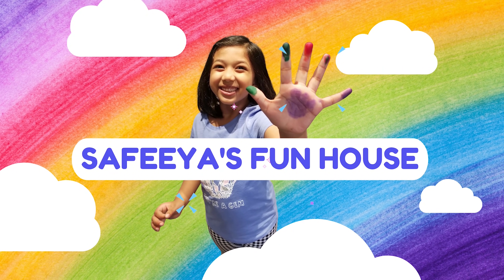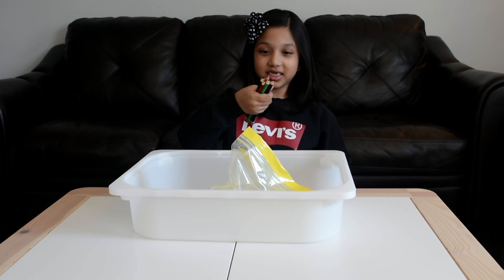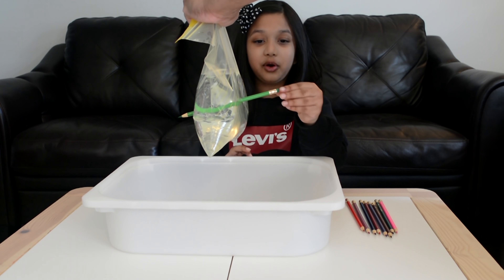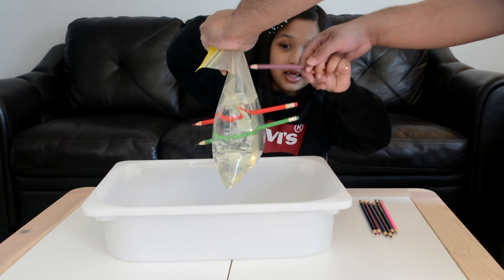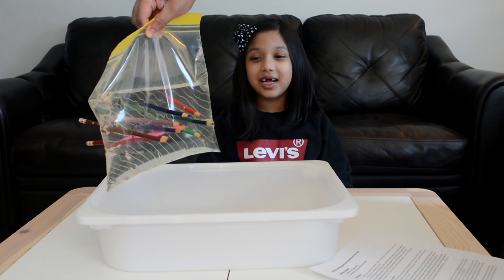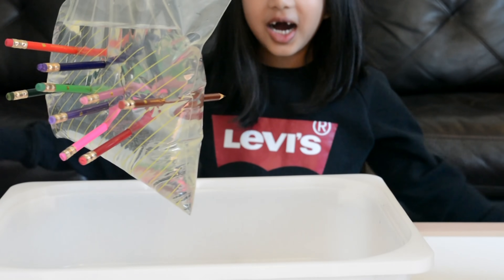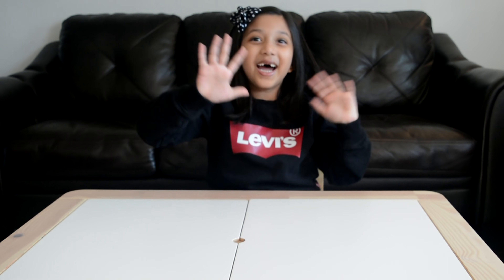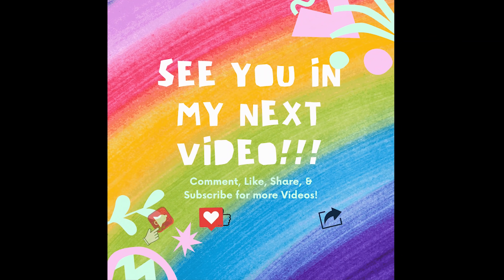Leak Proof Bag Fun Science Experiment with Safeeya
Hi friends! Do you want to see a magic trick?! Well, it’s not quite magic but a super awesome science experiment. You only need two household items for this experiment and a grownup’s assistance.

Supplies Needed:
• 1 large zip lock or resealable plastic storage bag
• Sharpened  pencils with round sides

Direction:
1. Start by sharpening the pencils. Make sure the tips are sharpened to a point.
2. Fill the bag half way full with water and then seal the bag closed.
3. Here comes the scary part. Hold the pencil in one hand and the top of the bag in the other hand. Push the pencil right through one side of the bag and halfway out the other side.
HELPFUL HINTS:
Make sure the tips of the pencils are sharpened to a point. Be careful not to push the pencils all the way through the holes or your “leak-proof bag” experiment will turn into a big “clean-it-up” activity. Also use pencils with round sides as the polymers seal better around the round sides of the pencils.

How does it work:
Much to everyone’s surprise, the bag won’t leak! This is because the bag is made of a polymer – which are long, flexible chains of molecules. These polymers act like flexible freshly cooked long strands of spaghetti. When you poke the pencil through the bag, the molecules spread apart and then seal themselves around the pencil. And voila! You got yourself a leak proof bag with no mess!